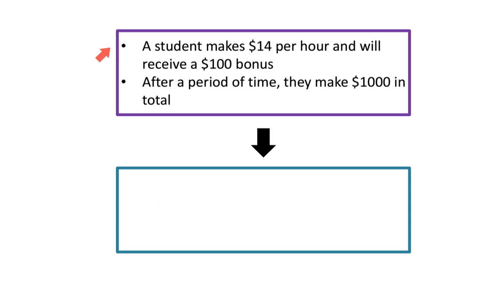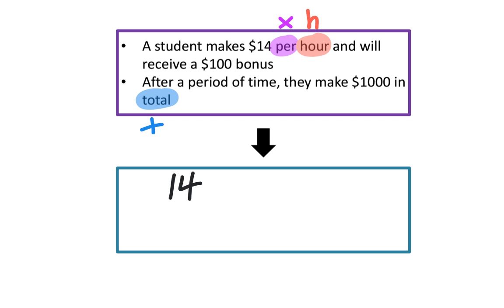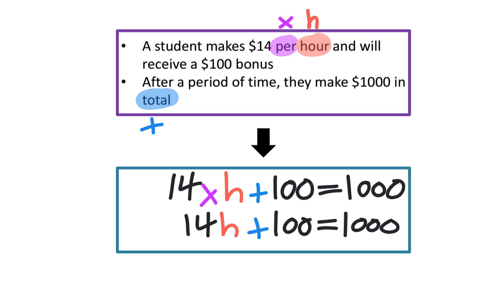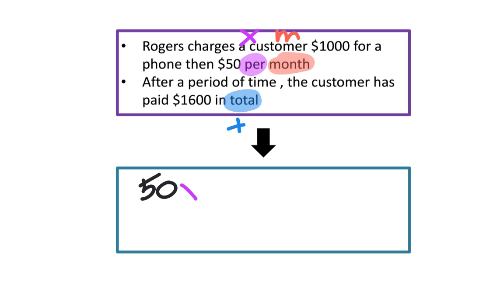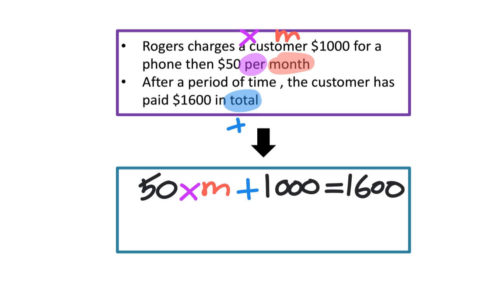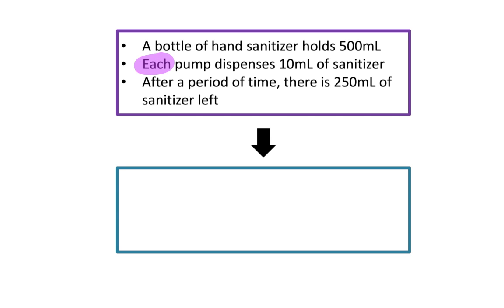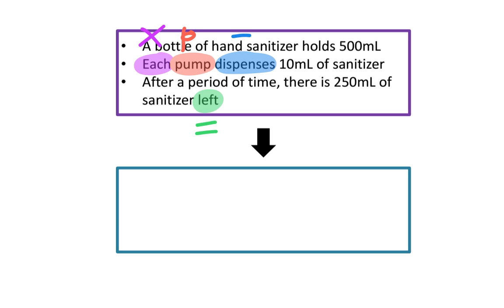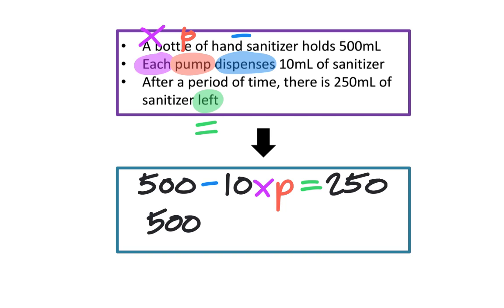Modelling with Algebra Part 2